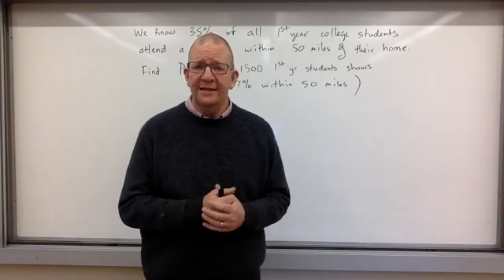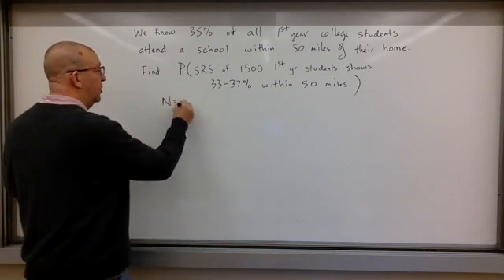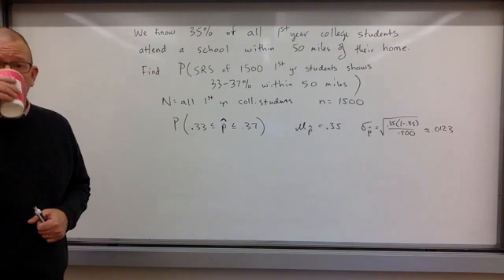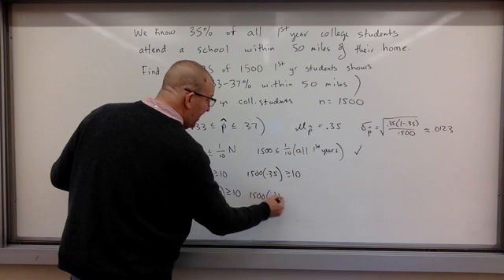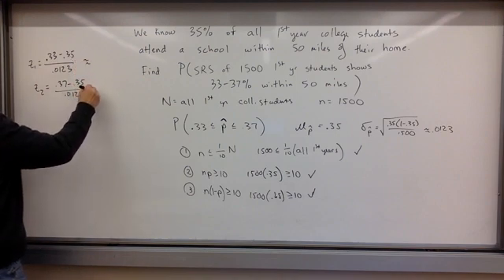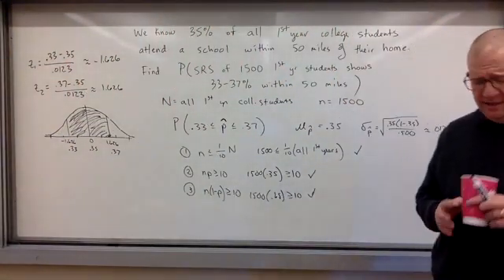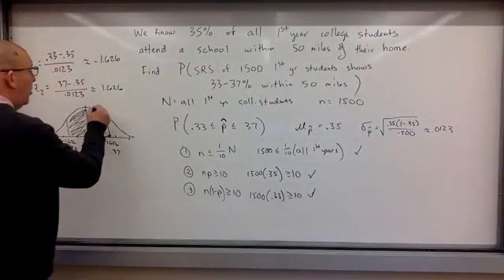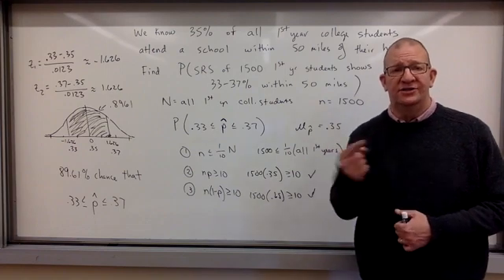Sampling Distribution with Proportions Example